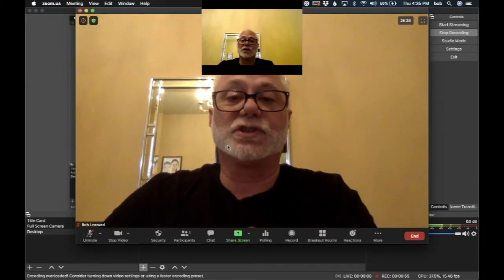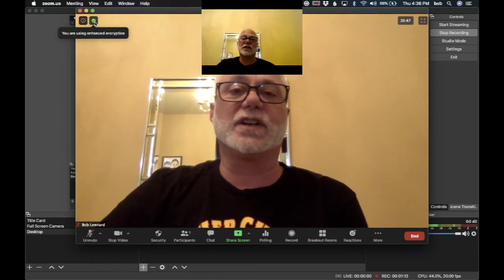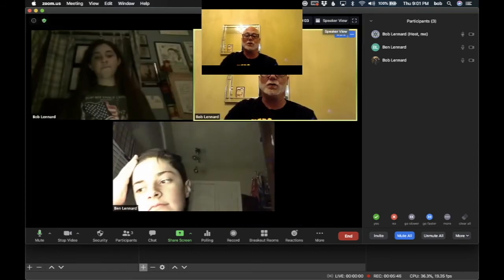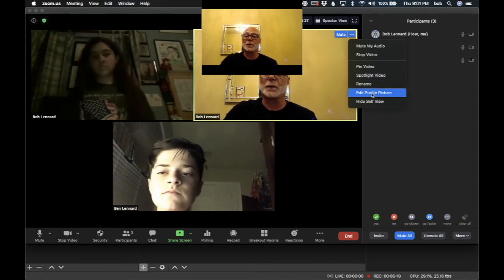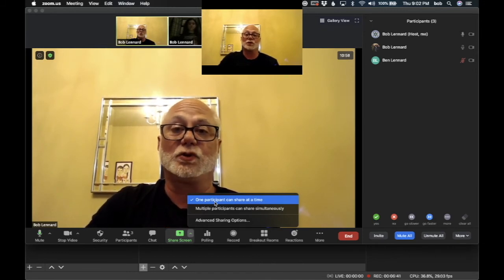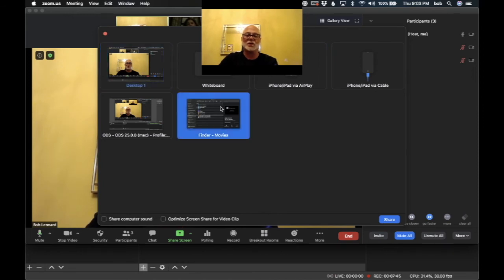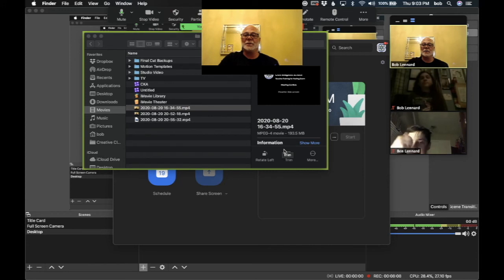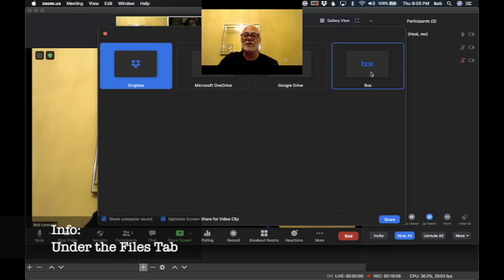CKA Teacher Training for Zoom - Meeting Controls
In this third session, I discuss the host's meeting controls and controls over the participants in the meeting. I also discuss screen sharing.